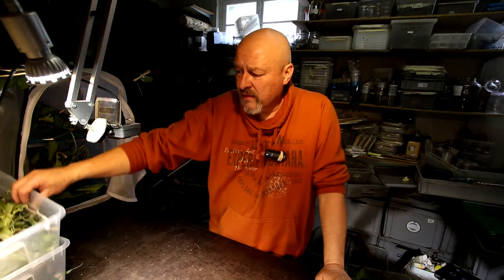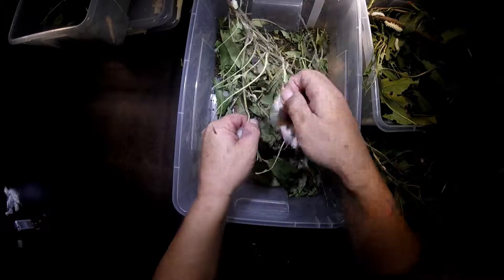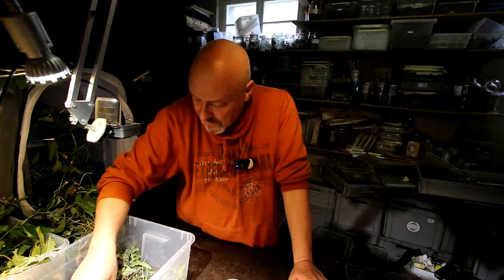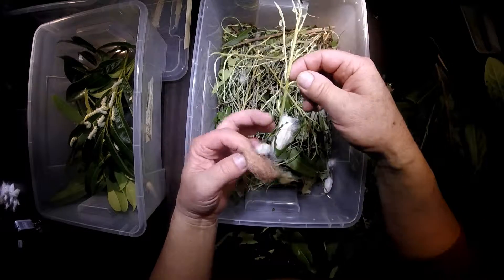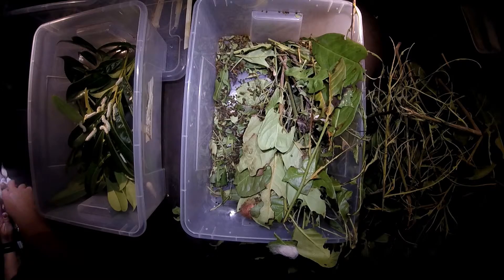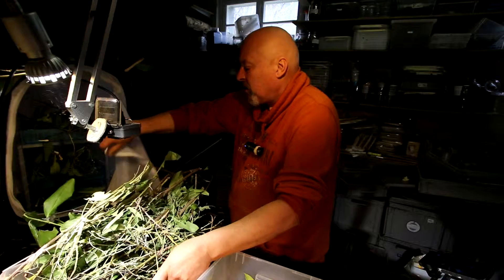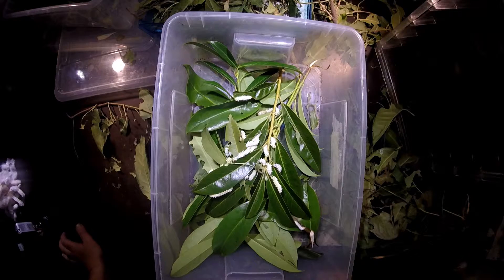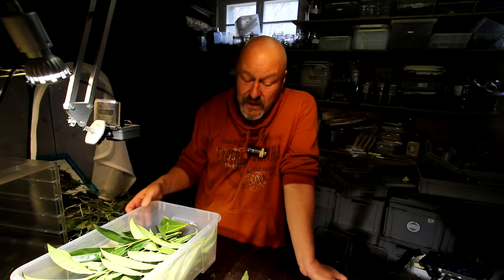Samia ricini - harvesting the cocoons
The second winter generation is coming to an end. Most of the caterpillars are in the cocoon.